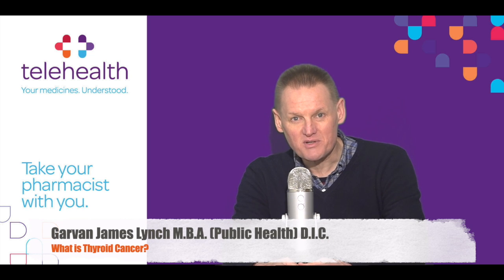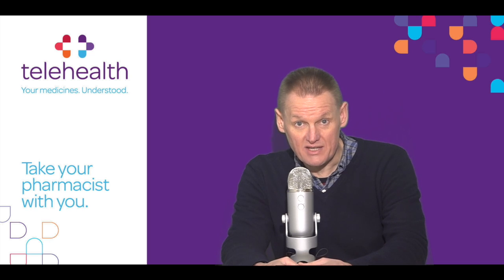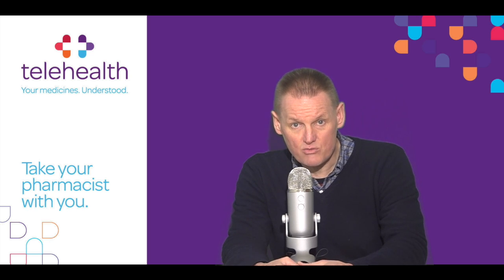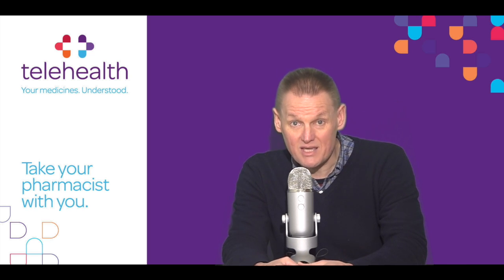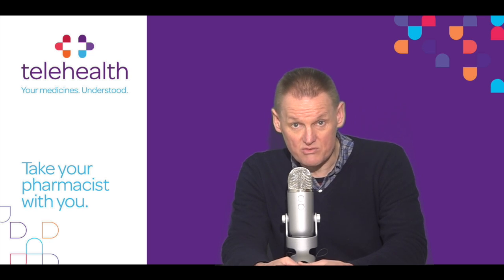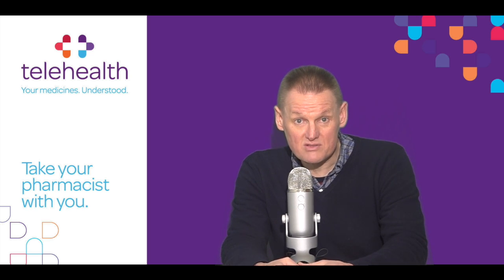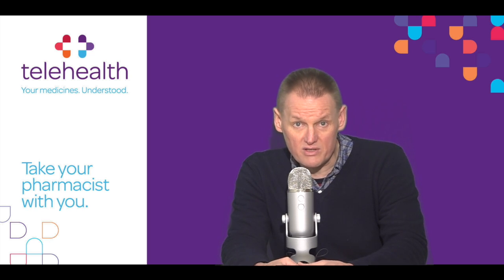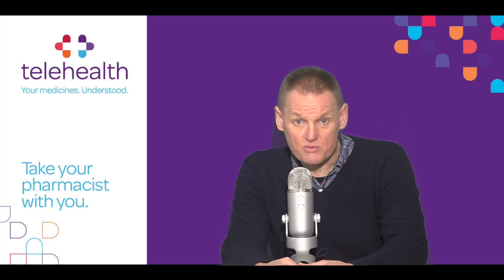What is Thyroid Cancer?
Thyroid cancer occurs in the cells of the thyroid — a butterfly-shaped gland located at the base of your neck, just below your Adam's apple. Your thyroid produces hormones that regulate your heart rate, blood pressure, body temperature and weight.